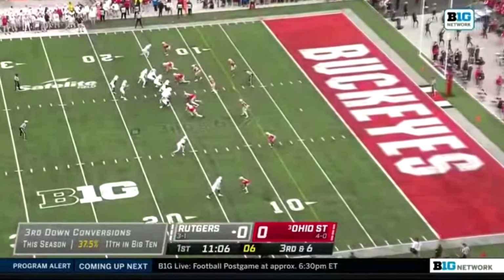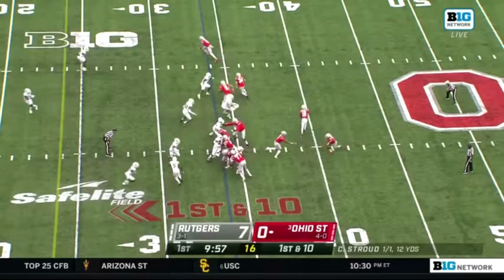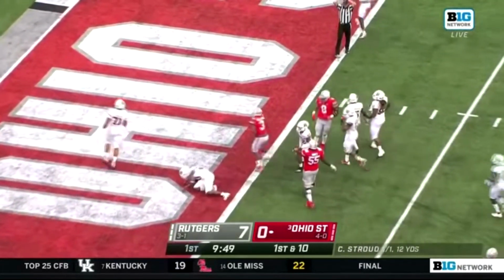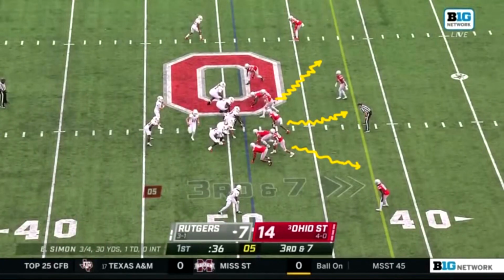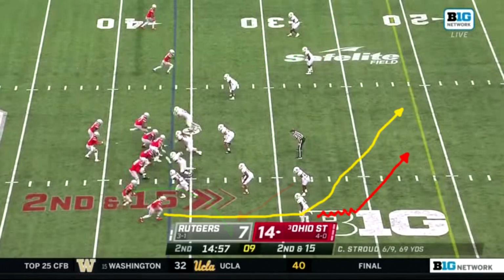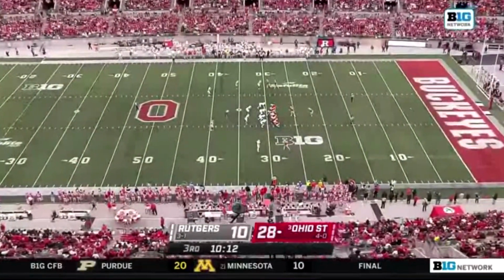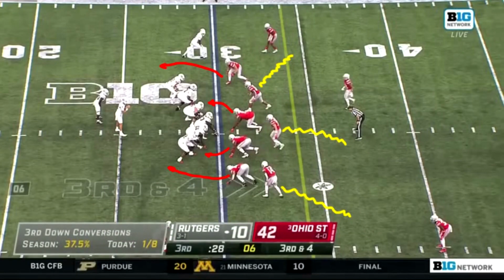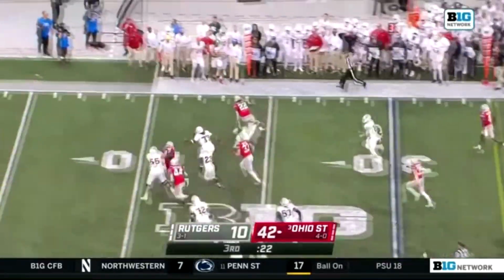Buck-Eye In The Sky: Ohio State 49, Rutgers 10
Ohio State took care of business on Saturday night. If not for an early gift to the visitor, it could have been worse.

The Buckeyes beat Rutgers, 49-10, at The Shoe.

Progress lies in the details when you face an overmatched opponent.

What details?

We went to the tape to find them, something we do after every game.

Certain impact plays required further review. These are the specific plays I broke down:

3rd & 6 at OSU 14 (11:00 - 1st) Evan Simon pass complete to Sean Ryan for 14 yds for a TD, (Jude McAtamney KICK)

1st & 10 at RUTG 34 (9:48 - 1st) Miyan Williams run for 32 yds to the Rutgr 2 for a 1ST down

1st & 10 at RUTG 15 (4:25 - 1st) Marvin Harrison Jr. run for 14 yds to the Rutgr 1 for a 1ST down

3rd & 7 at OSU 49 (0:25 - 1st) Evan Simon run for no gain to the OhSt 49 Evan Simon fumbled, forced by Zach Harrison, recovered by OhSt Michael Hall Jr.

2nd & 15 at RUTG 36 (14:51 - 2nd) C.J. Stroud pass complete to Julian Fleming for 36 yds for a TD, (Noah Ruggles KICK)

1st & 10 at OSU 30 (10:01 - 3rd) Miyan Williams run for 70 yds for a TD, (Noah Ruggles KICK)

4th & 2 at OSU 46 (5:26 - 3rd) Kyle Monangai run for 1 yd to the OhSt 45

3rd & 4 at RUTG 30 (0:18 - 3rd) Evan Simon pass intercepted Steele Chambers return for 12 yds to the Rutgr 20